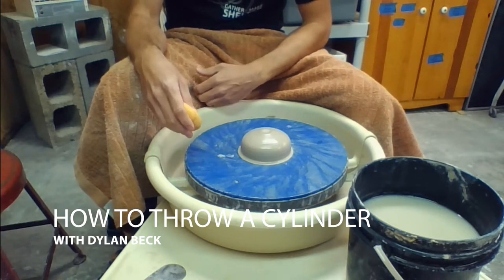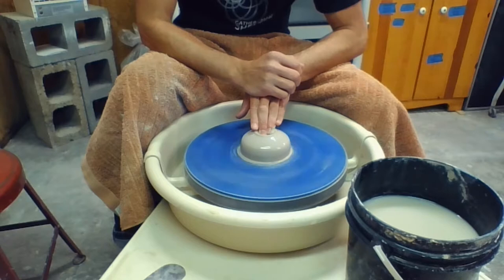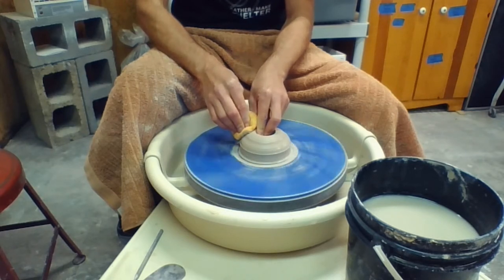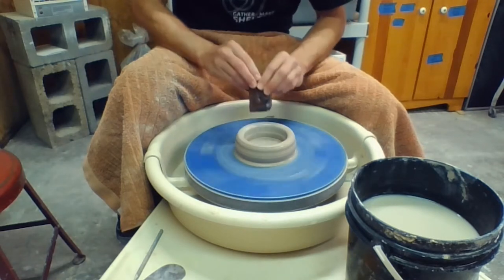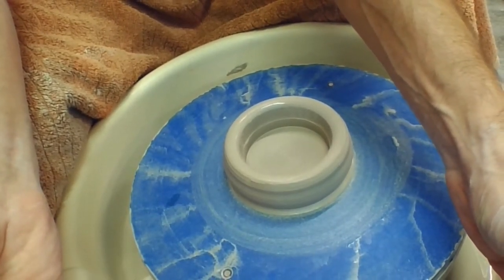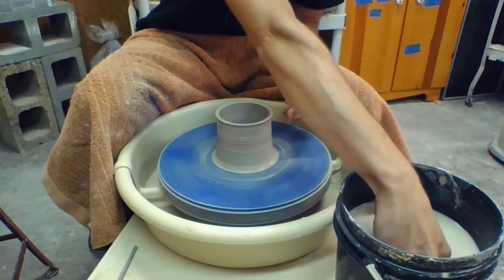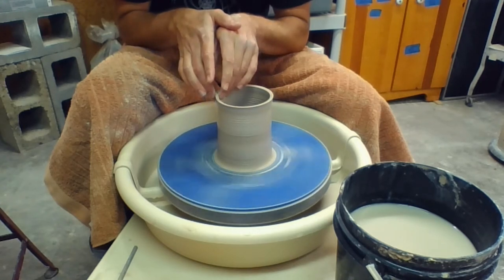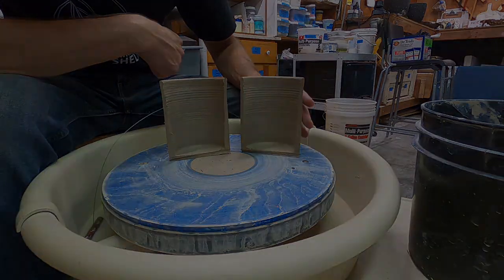How To Throw A Cylinder